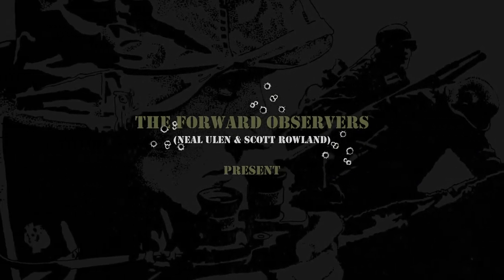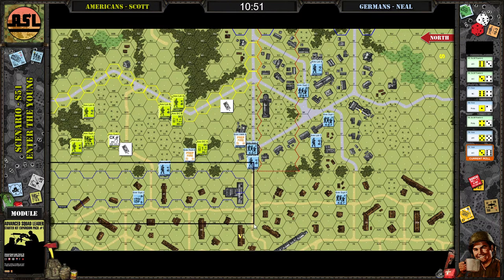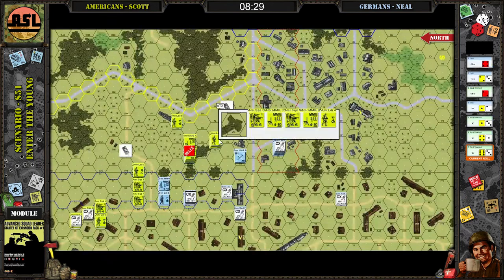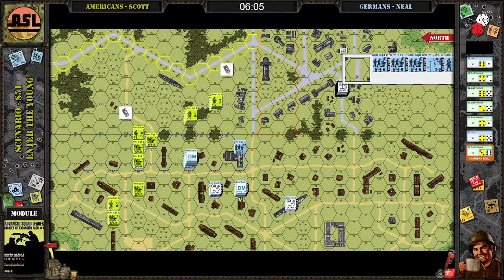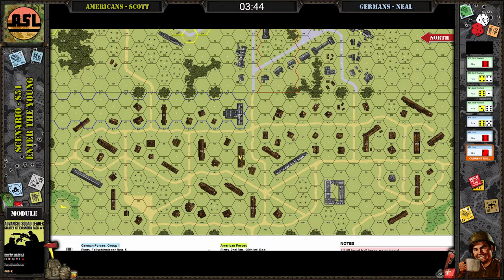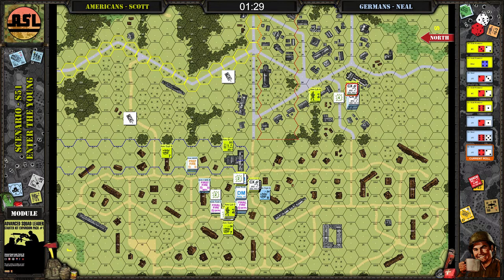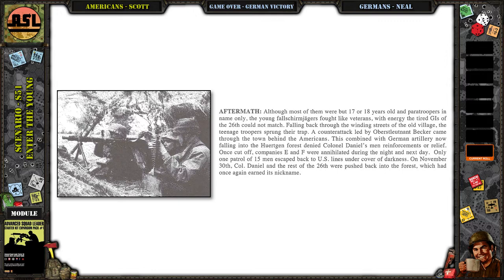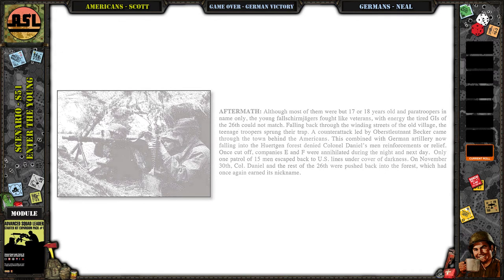Advanced Squad Leader AAR 02 - Enter the Young (S51)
Advanced Squad Leader After Action Report (AAR)

Sorry about the breathy microphone, we will resolve this by next episode. This week we jump into Germany as the American's push towards Berlin. S51 - Enter the Young.

Please leave feedback.